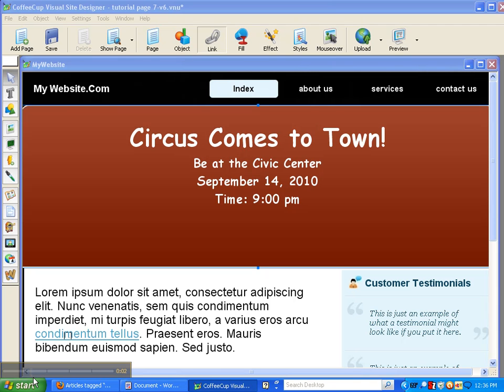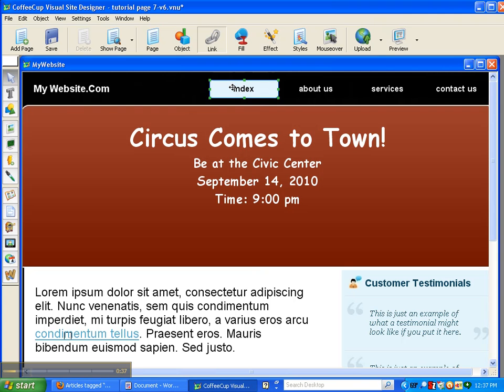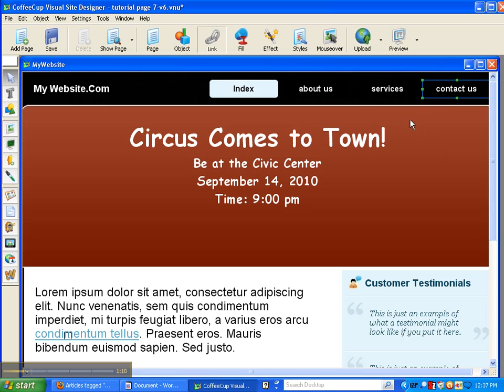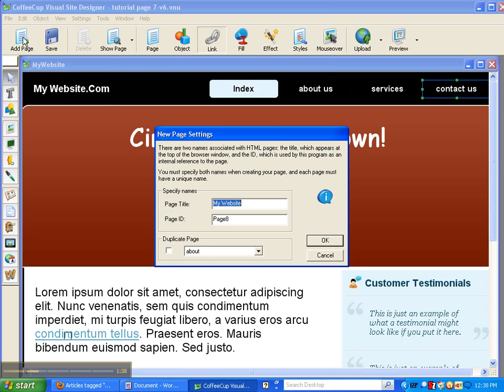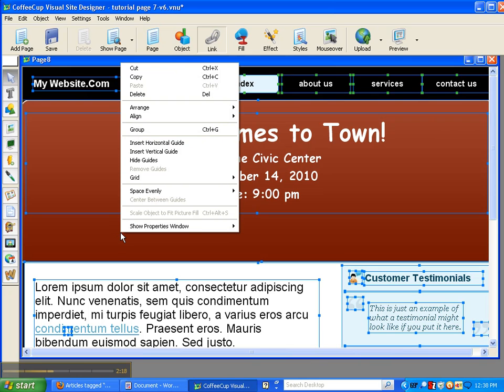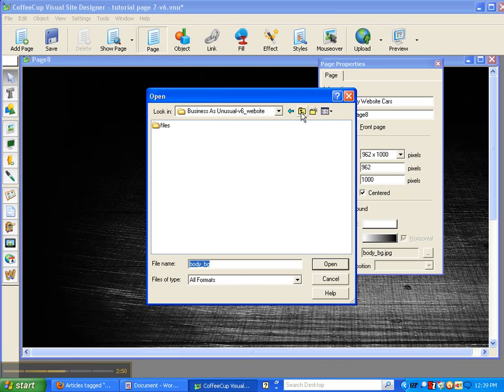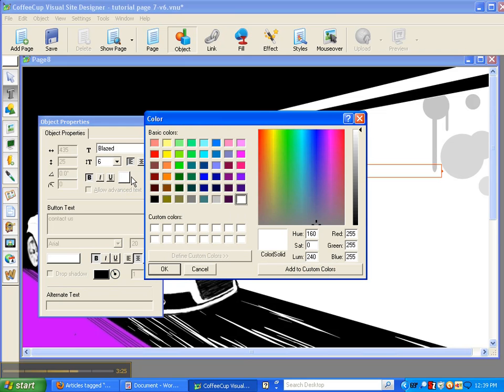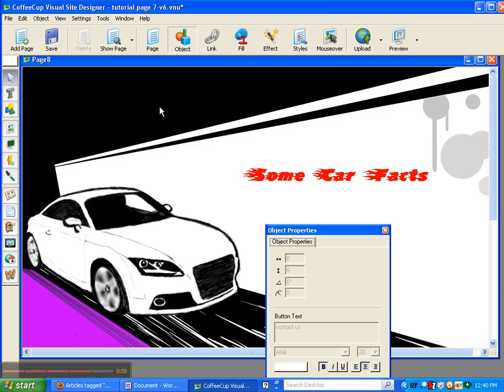CoffeeCup Visual Site Tutorial 4.mp4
Adding navigation to your webpage; adding a page by using copy page.